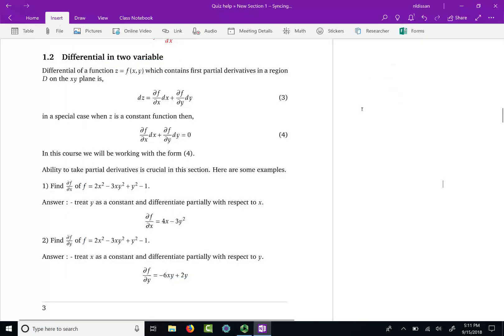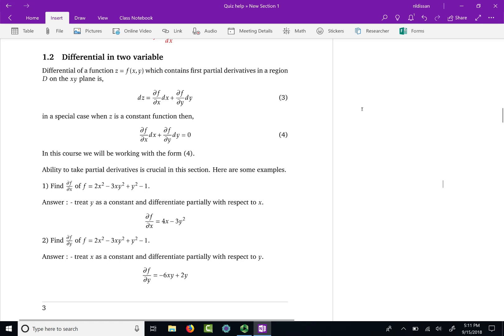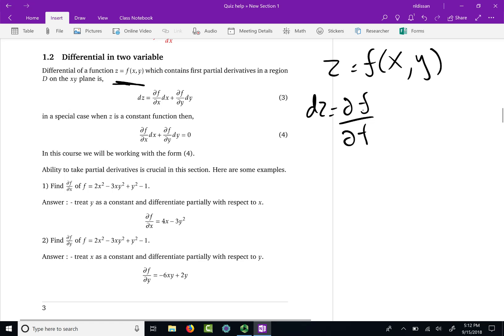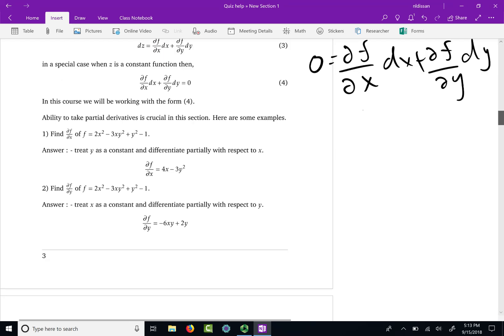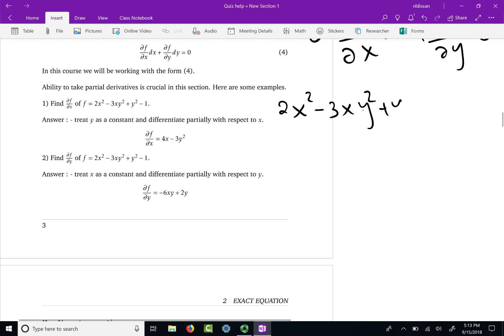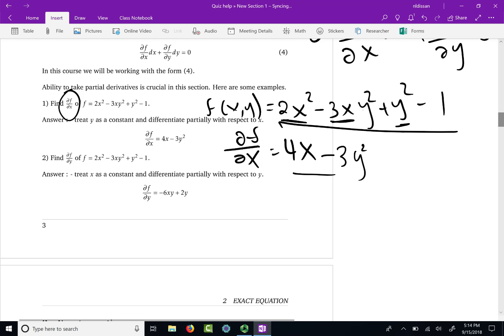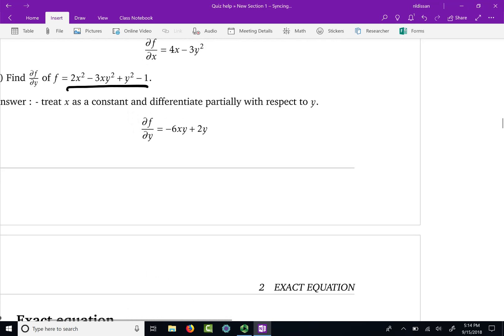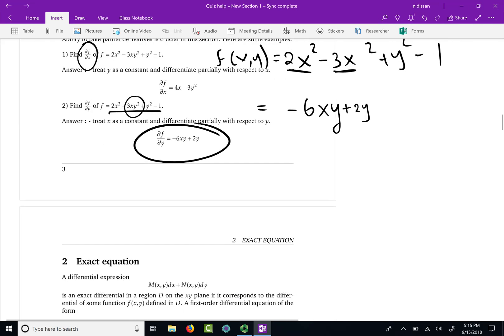Exact equations method preparation - Lesson-1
In this video, I will prepare you for the exact equation method. Let's learn what a differential means and recall how to find partial derivatives.